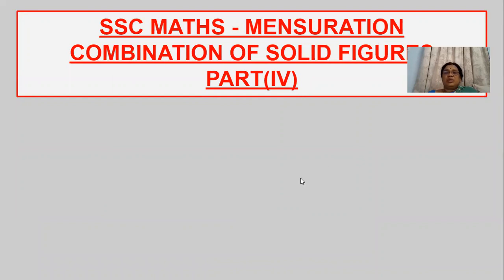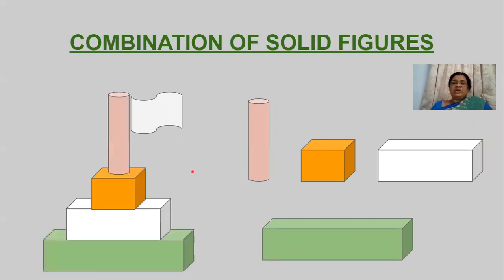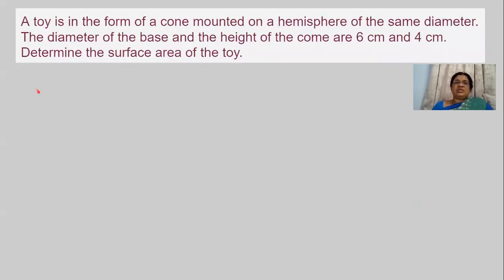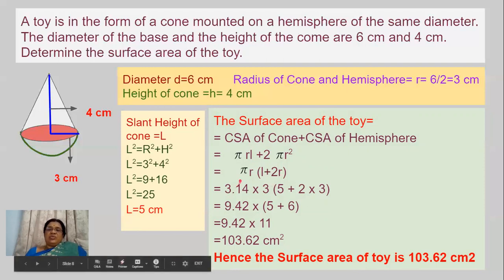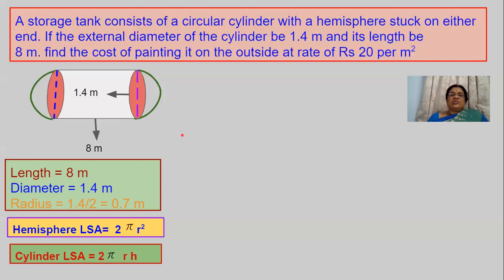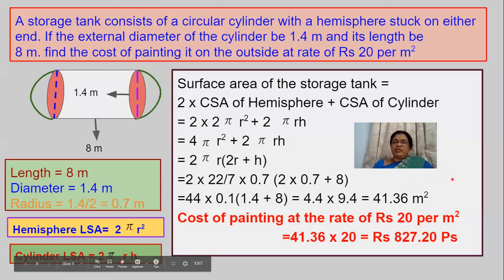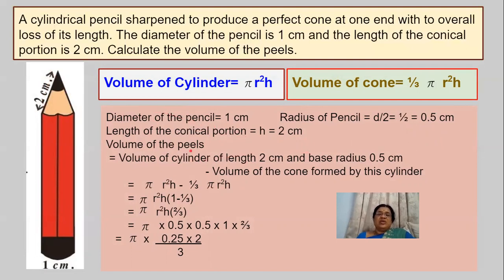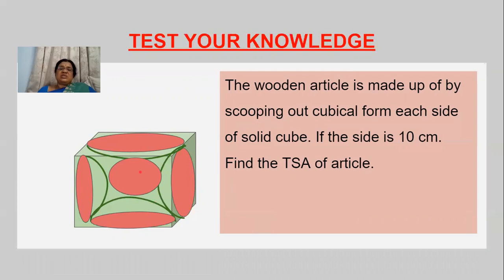Mensuration IV TSA and Volume Combination of Solid Shapes/Made easy/MSC,MED/30 years experience/SSC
Total Surface Area and Volume of Combination of Solid Shapes explained in a simple way with illustrated examples. If you see this video you can easily solve the problems which are complex also.